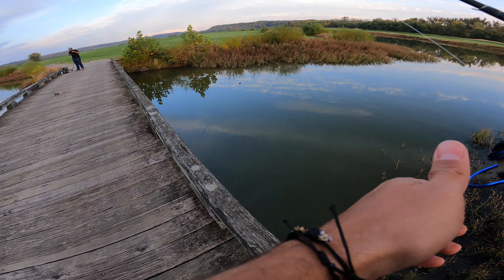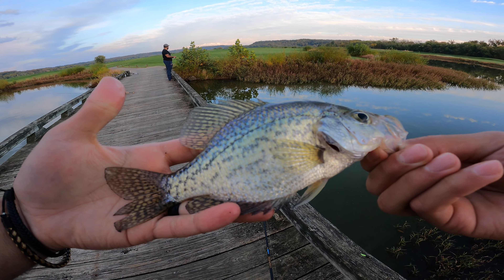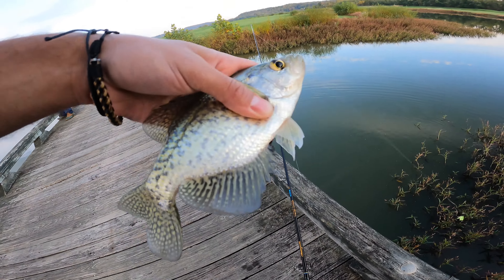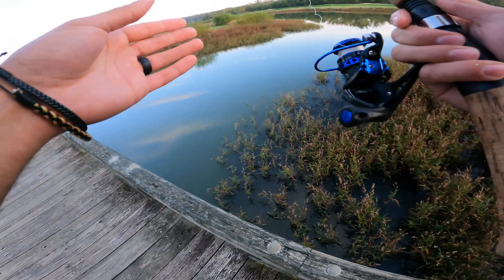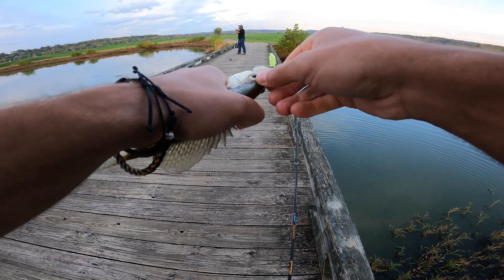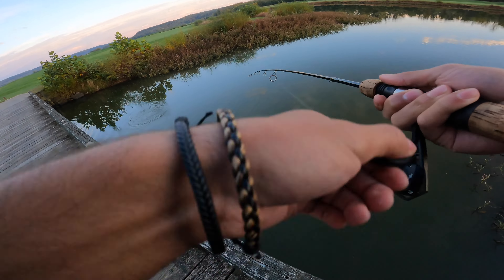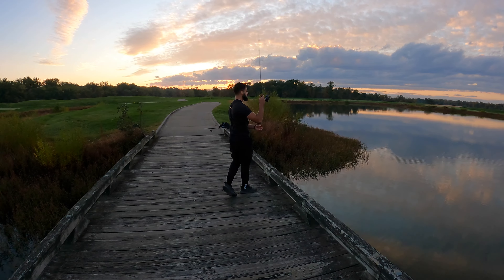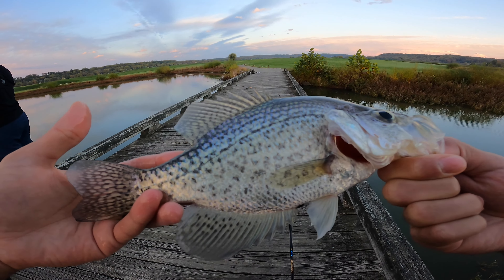This TINY Fishing Lure Could Catch ANYTHING!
In this Video We Fish With A Tiny Lure from Walmart that only costs $1 dollar, This Lure Could Literally catch anything, the one I'm using in this video is a small tube with tails, it's perfect because it gives a natural look in the water, and its almost impossible for the fish to pass, there are so many different ways to fish this lure, I personally fish it by hopping it off the bottom, but you can just reel it in nice and slow.

Tight Lines!
I'll see you on the next Adventure!